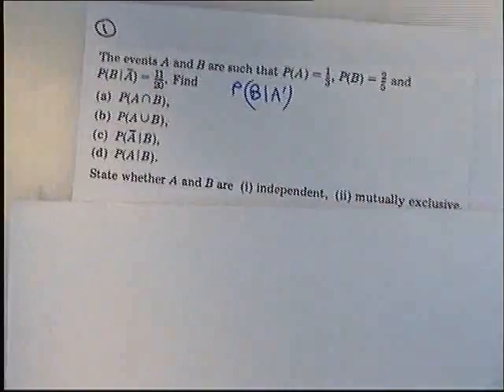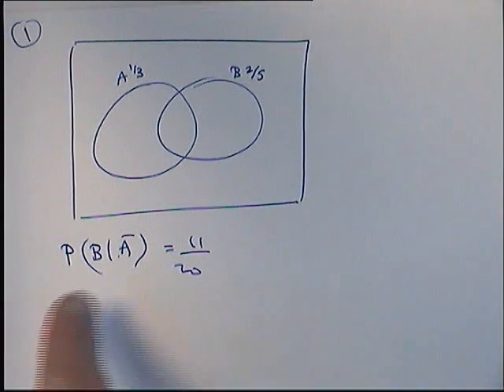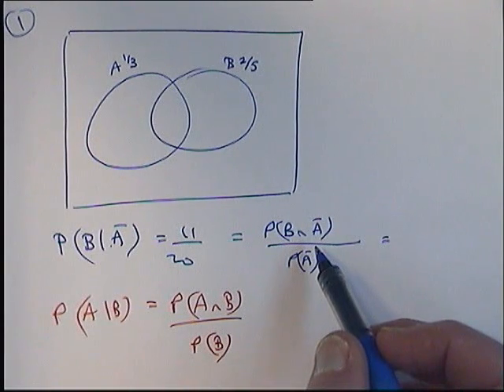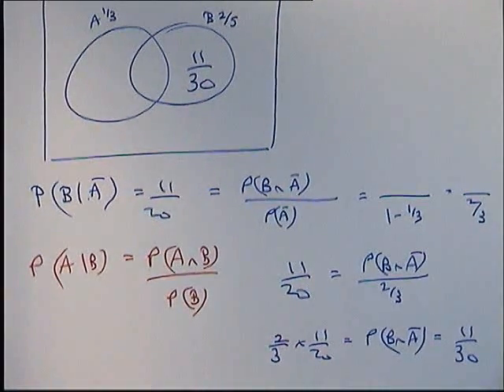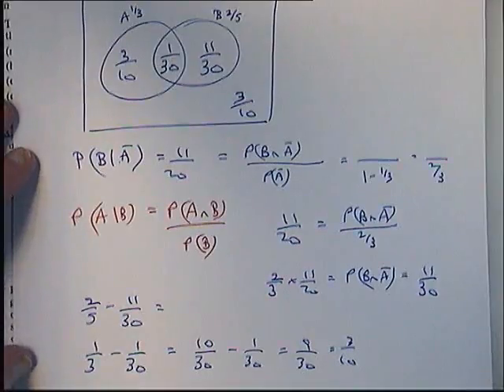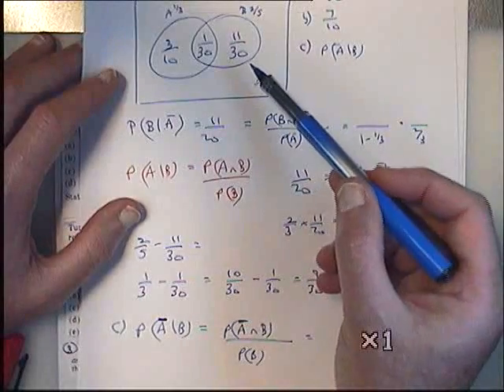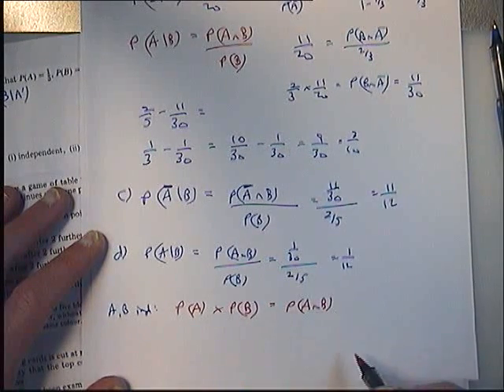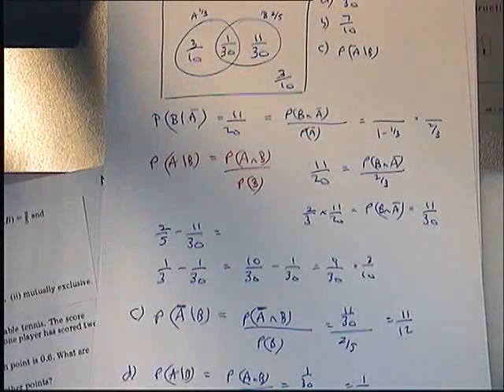12D 20121122 Part 01